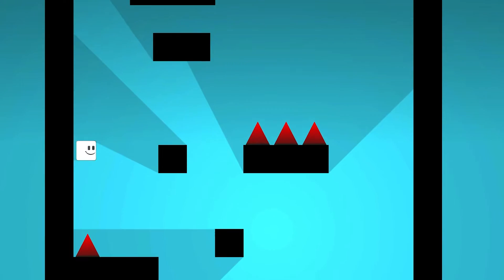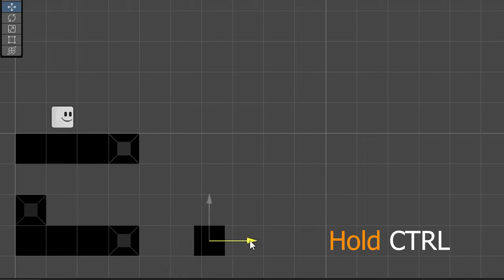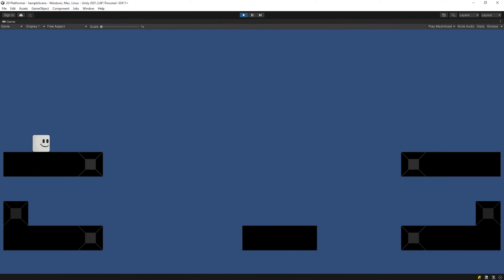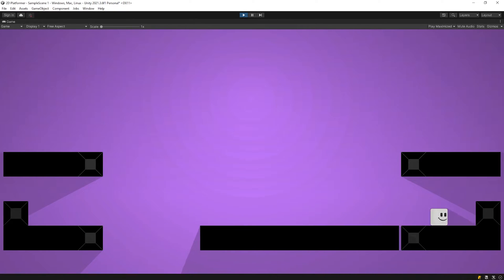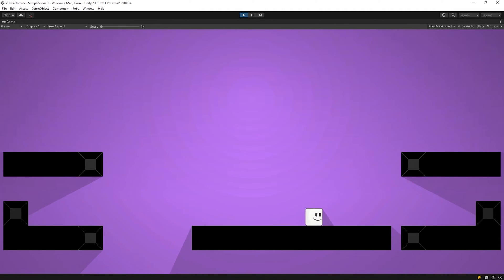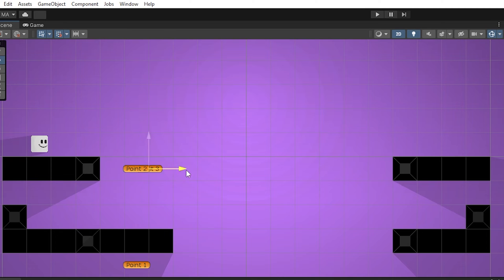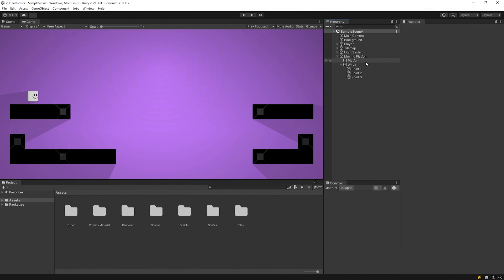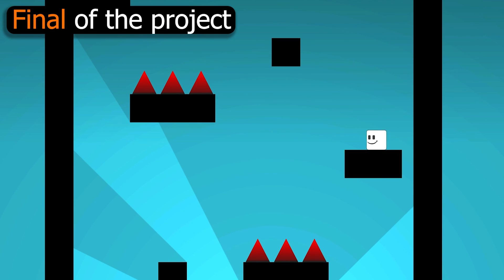Unity 2D Advanced MOVING PLATFORM | Unity 2D Platformer Tutorial #5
In this Unity 2D tutorial we'll make a moving platform.
How to solve player jitter and shaking when the player is on the moving platform.
Advanced moving platform Script.
How to stand a player on a moving platform in unity 2d.
Multi target points in moving platform.
We continue make a  2D platformer game series in unity.